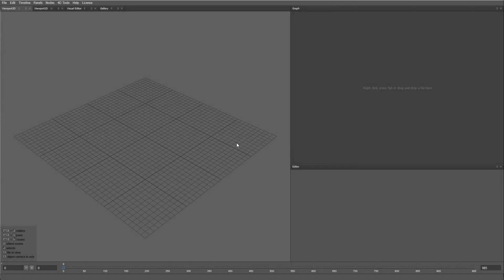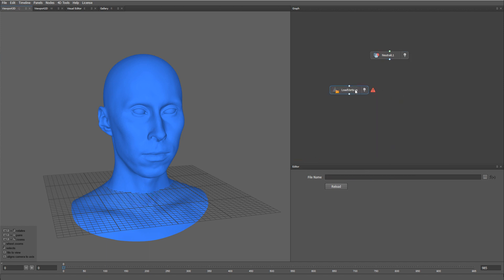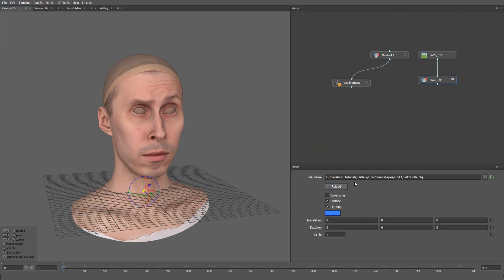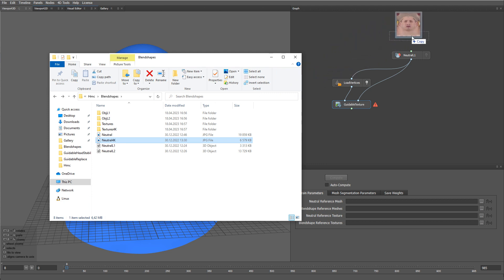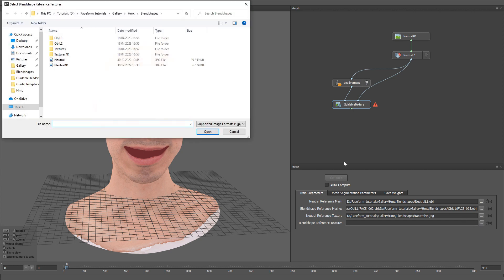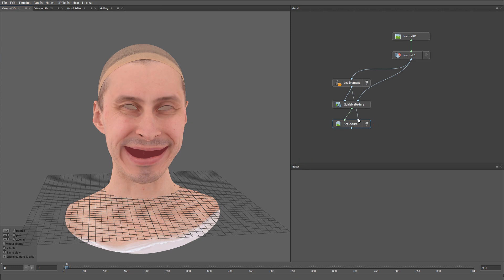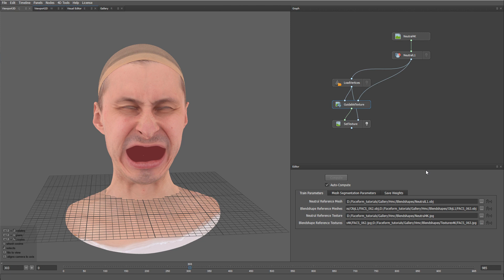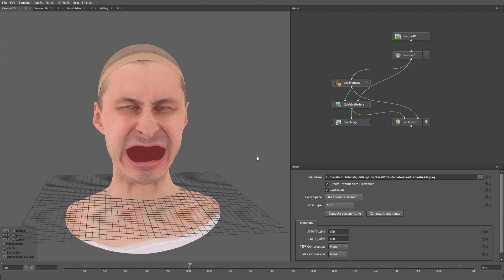10. Guidable Texture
This is the 10 of 16 steps of our 4D HMC processing pipeline.

In this video you will learn how to use a set of textured FACS expressions of the actor from a photogrammetry rig to predict a color texture at every frame of the HMC sequence.